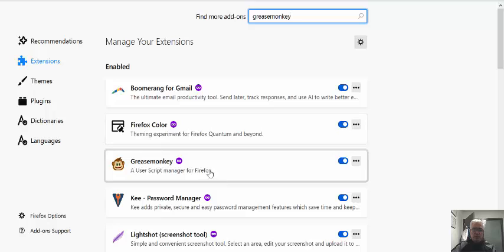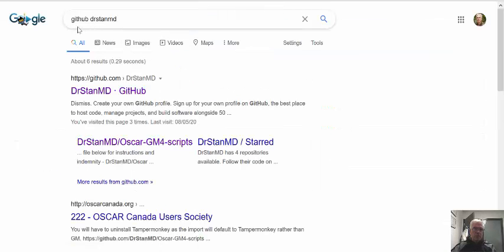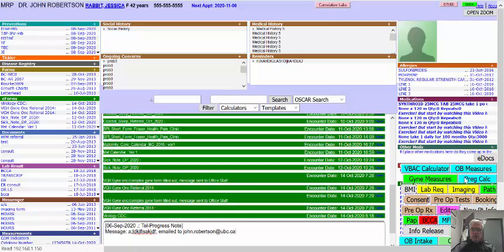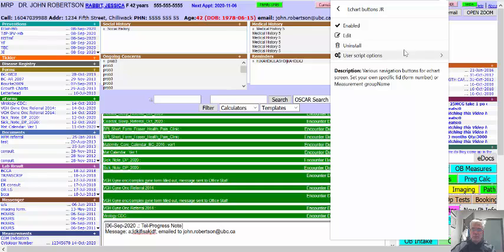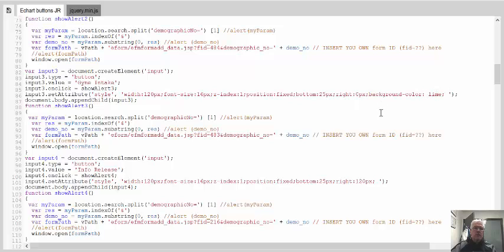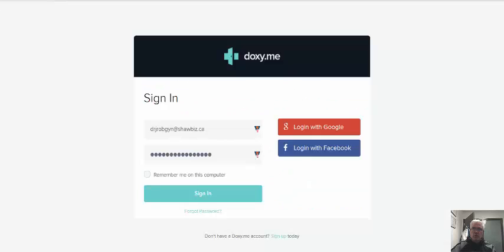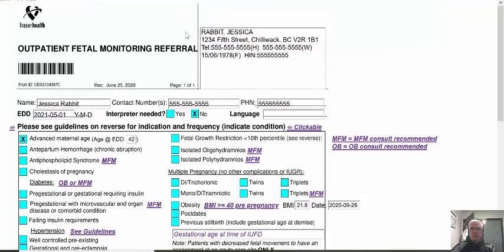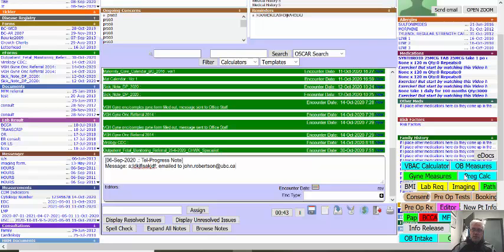Organizing eForms Part 3 *** Greasemonkey ***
This is part 3 of Organizing eForms.  This method does require the use of Greasemonkey.  That means you will need to use it in Firefox, and there will be a bit more work involved for you.  It can also be used for creating quick links to other web pages/resources and to other parts of OSCAR (like eDocs).  Please also be aware - Greasemonkey is installed at the level of the individual computer.  If you like it you can install it on your computer - it will not appy to or affect anyone else using your installation of OSCAR.